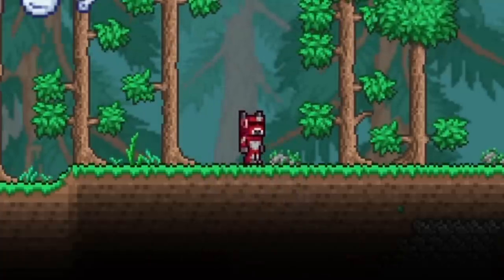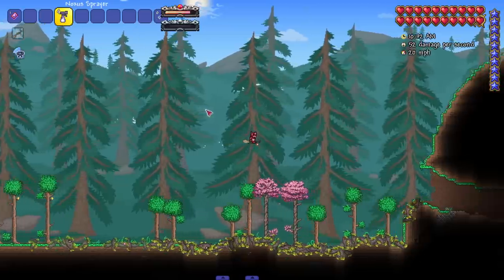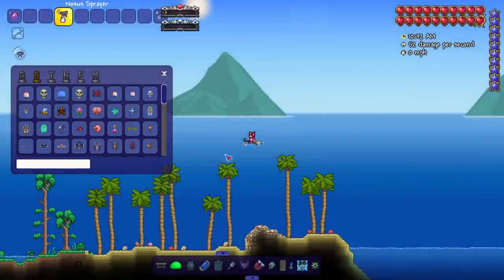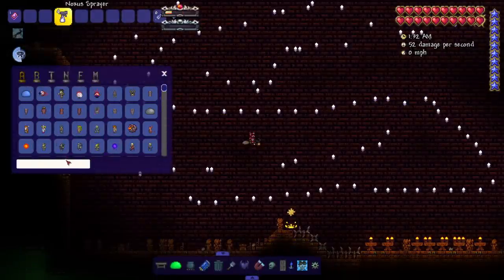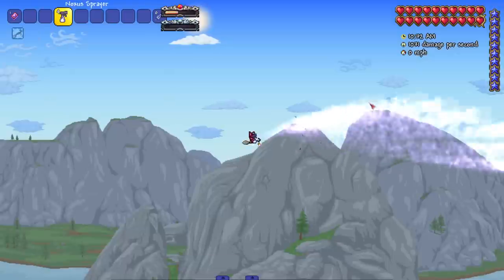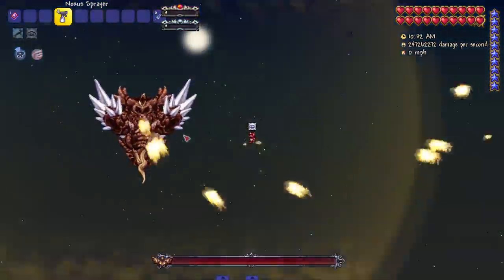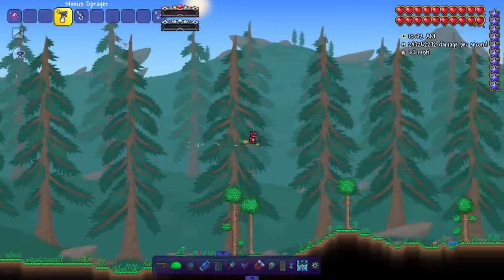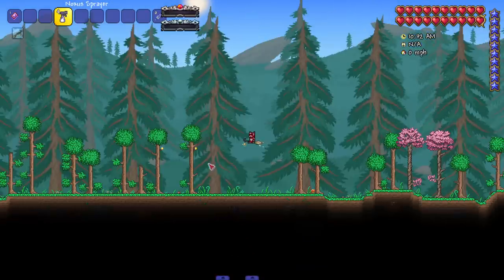This Might be the STRONGEST Terraria Weapon...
Not a single Terraria Boss, Modded or Vanilla stand a CHANCE against this Insane Modded Weapon.